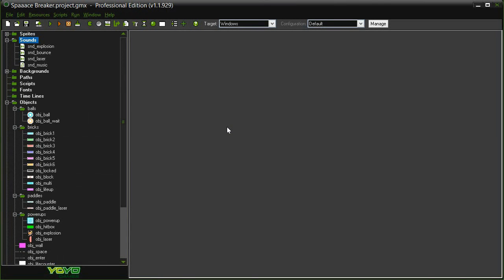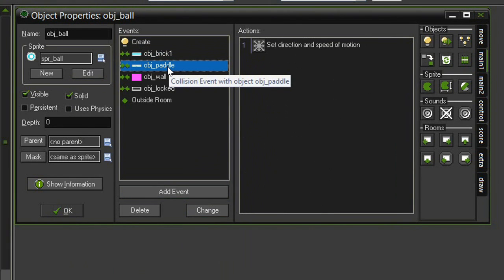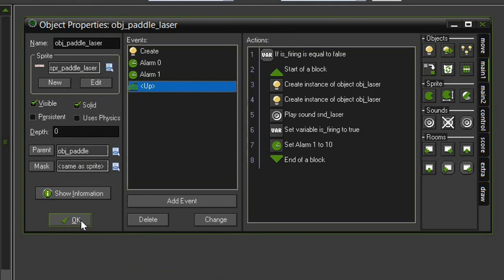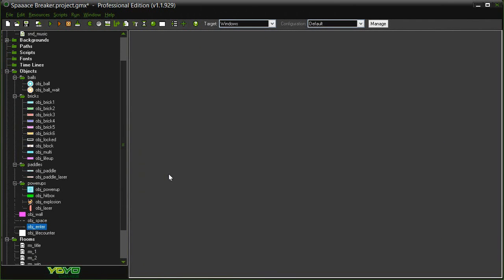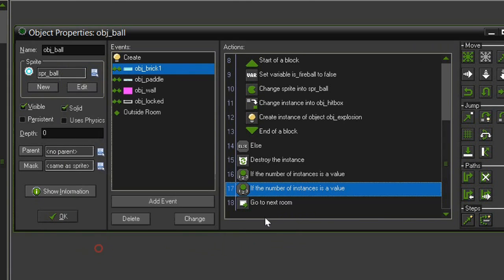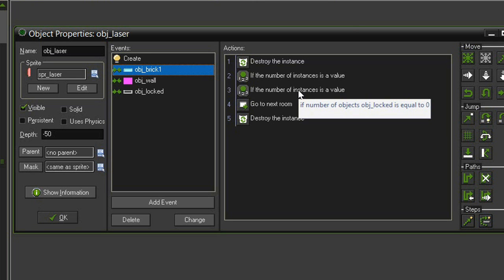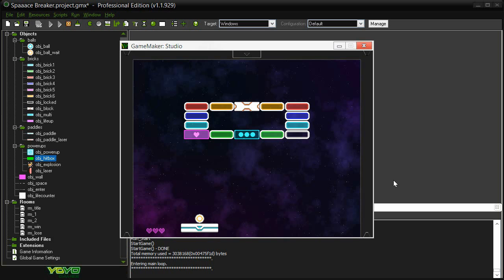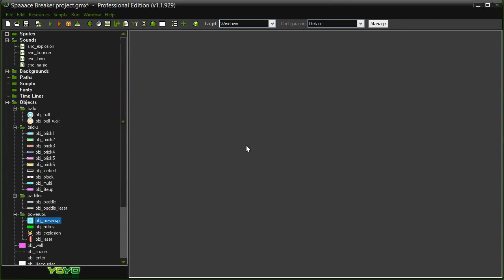Game Maker Tutorial - 'Brick Breaker' 12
Brick Breaker 12/12: Adding music/sound effects and finishing the game.
Difficulty: Beginner